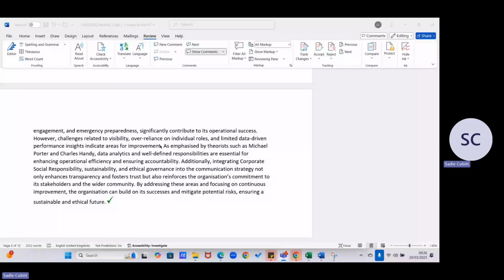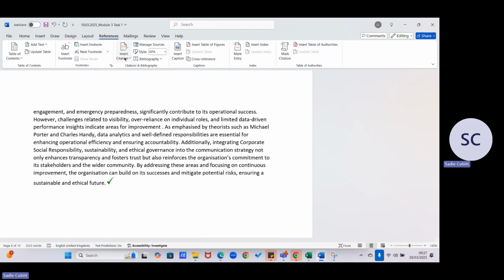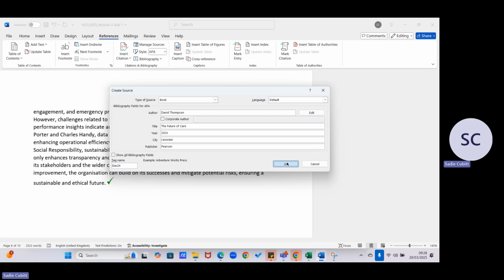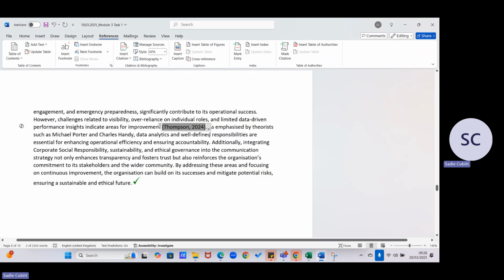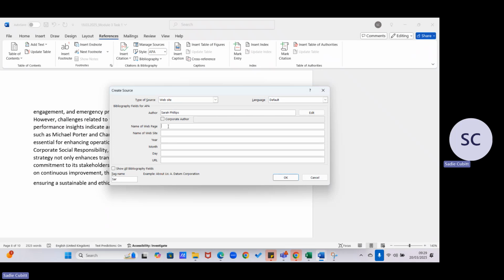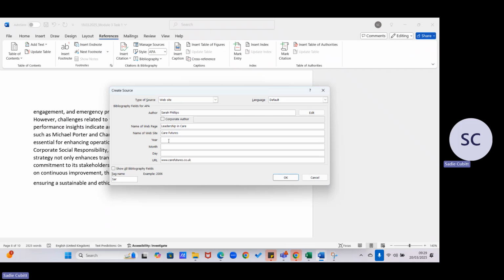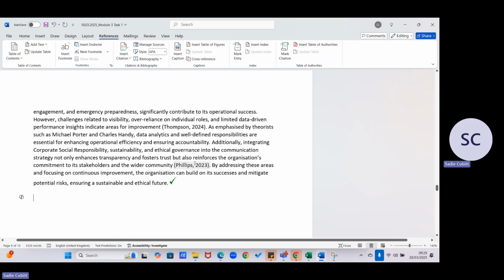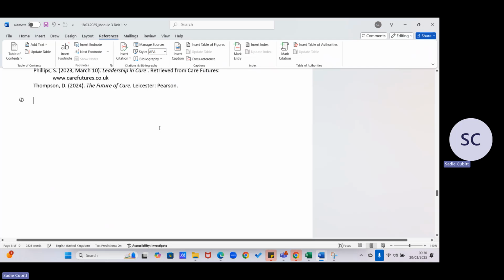How to use the Referencing Tool in MS Word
I made this for a client but thought it would be worth attaching it here as it is one of the easiest things to use if you are new to referencing in the Harvard style. Sorry there is no formal intro or ending; but trust me, it's to the point and will make your assignment writing a breeze.